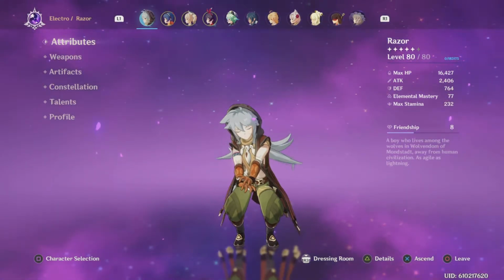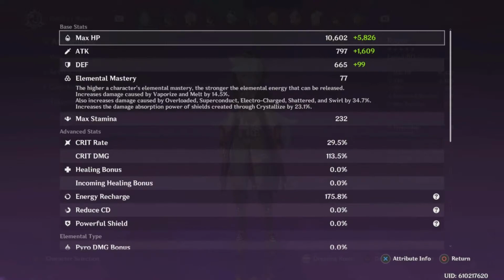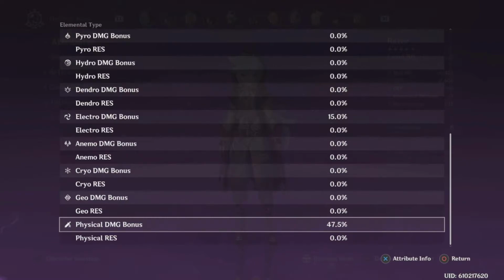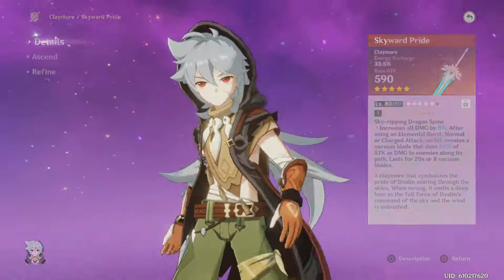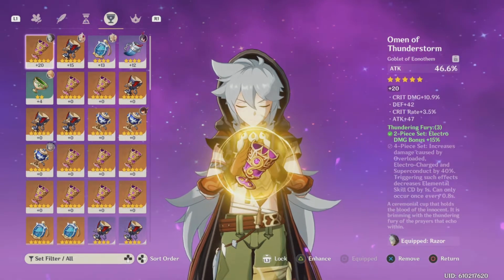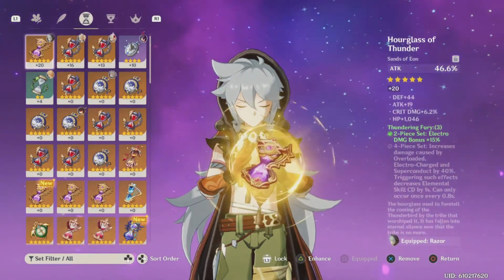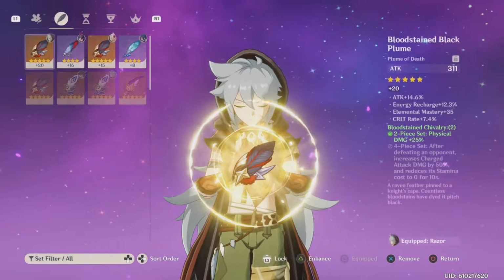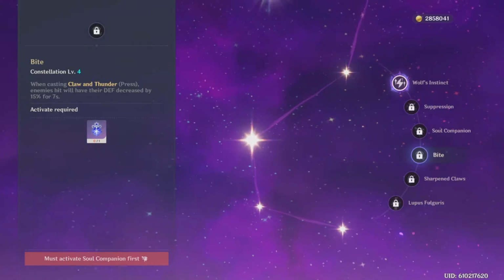Beasty Razor Build AR45+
Here goes my Razor Build at AR45. Hope this helps those looking to build a solid endgame Razor.